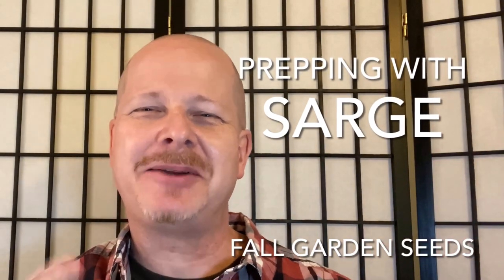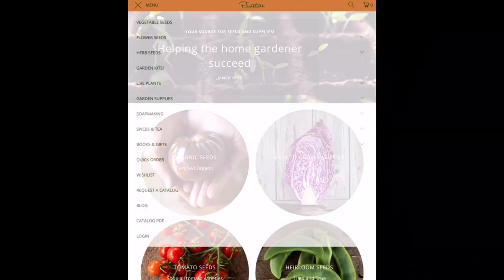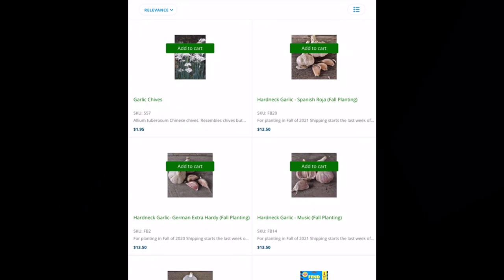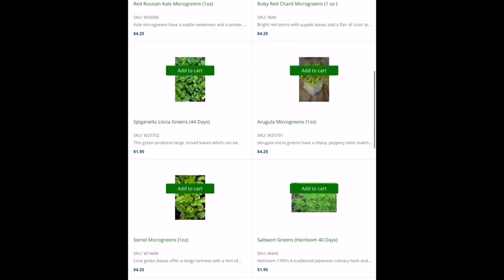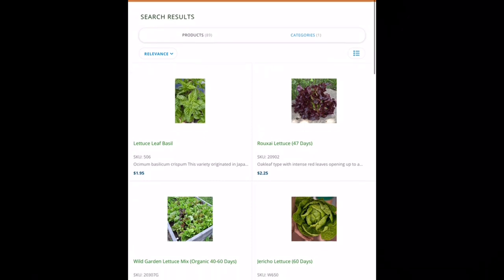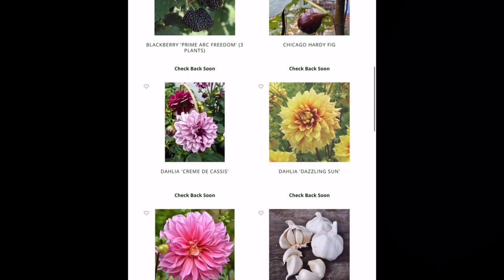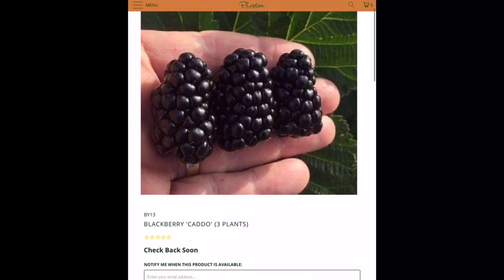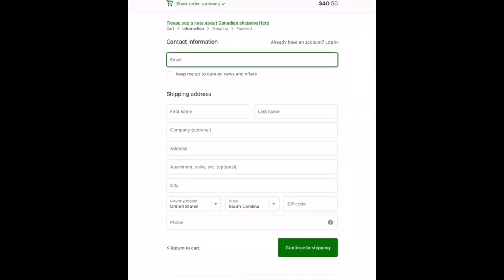Time to Order Your Fall Garden Seeds!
Where can I order heirloom garden seeds?  Who has the best garden seeds?  What can I plant in the garden in the Fall?  Best crops to grow in the fall, winter gardening, fall gardening, when do i sow my seeds for fall garden?  What is the best time to plant your fall garden? Garlic, kale, mustard greens, lettuce, can I plant trees and bushes in the Fall?  When do I plant my garlic?

Video how to garden, New gardener. Youtube how to garden, how to garden video
Garden hacks garden tips and tricks gardenhacks gardentips permaculture
homesteading. homestead gardening. gardening for shtf. grow own food. prepping for shtf
shtf survival. shtf preparation

I LOVE this organic slow release fertilizer! (Jobe's)

Soil Acidifier

Plankets for frost protection

Mechanix Gloves are my FAVORITE!

Pruning Shears that Sarge uses!

My gardening scissors:

This is the dehydrator I have been using for over 8 years.  It has never failed me (Nesco)

Additional trays for the Nesco dehydrator:

Herb Screens for the Nesco dehydrator

Fiskars Garden Trowel

8oz Ball Mason Canning Jars

16oz Ball Mason Canning Jars

32oz Ball Mason Canning Jars

McSunley Water Bath Canner

Canning Tool Kit including jar lifter

Want to discuss your brand ambassador program? or maybe a product you would like me to review for my viewers?

TL/dr?  You are responsible for your own choices, financially and otherwise.